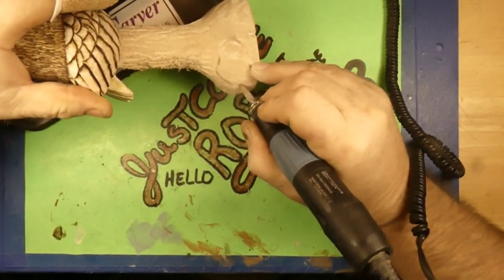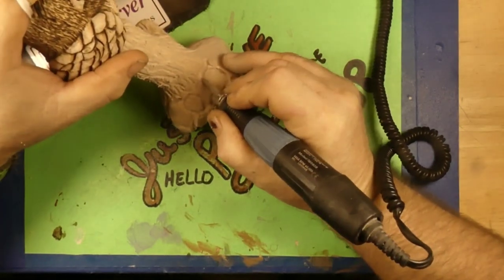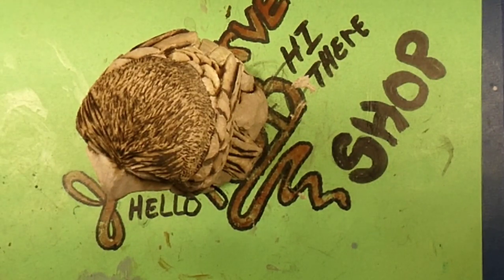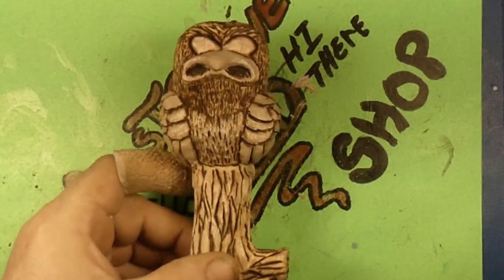woodcarving the grumpy hawk 4# tree bark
product we used in this video
kutzall burrs,
master carve pro
razor tip wood burner
thanks and stay awesome  guys